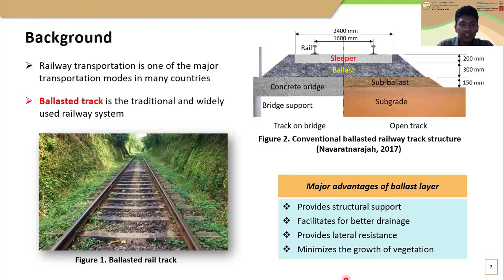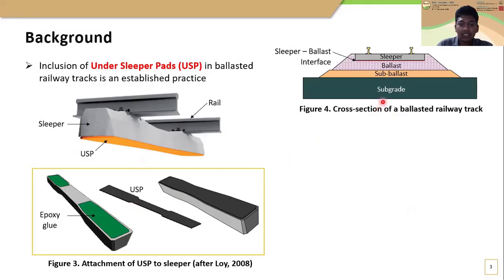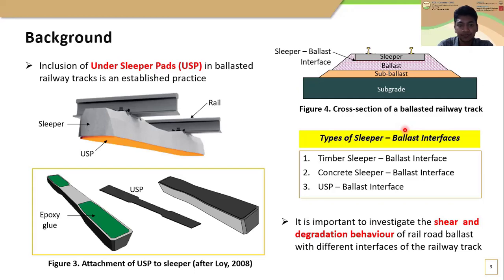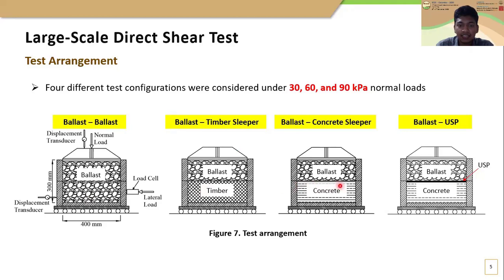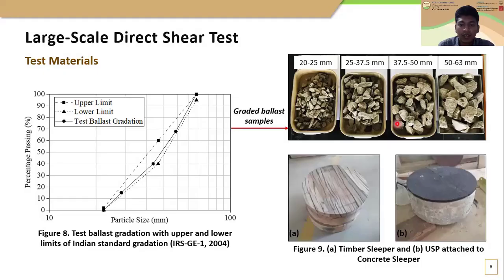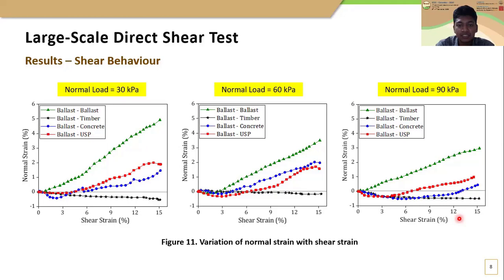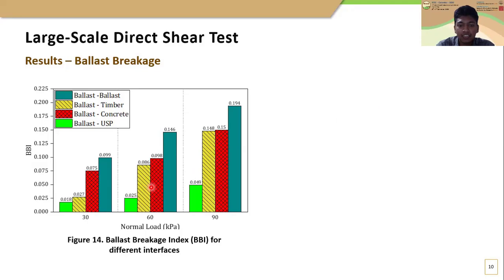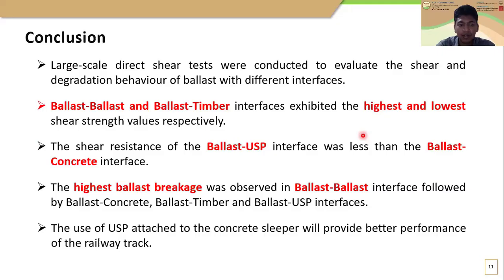ICGE2020 | Transportation Geotechnics | Shear and Degradation Behaviour of Rail Ballast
Shear and Degradation Behaviour of Rail Ballast with Different Interfaces
S. K. Navaratnarajah (Department of Civil Engineering, University of Peradeniya, Peradeniya, Sri Lanka.)
H. G. S. Mayuranga (Department of Civil Engineering, University of Peradeniya, Peradeniya, Sri Lanka.)